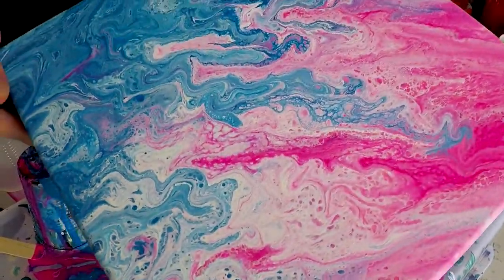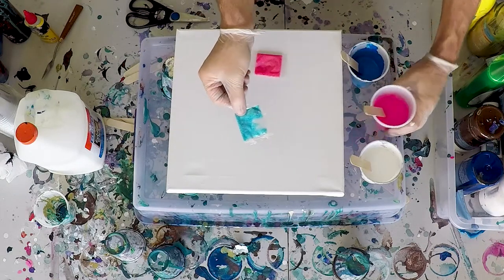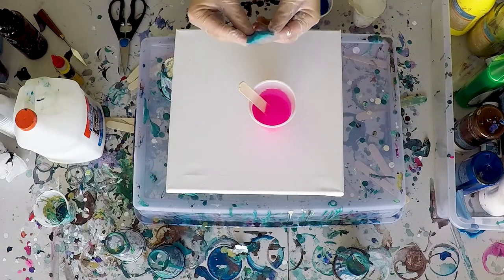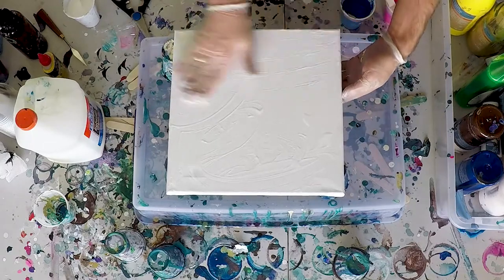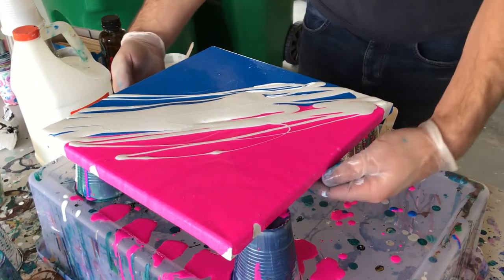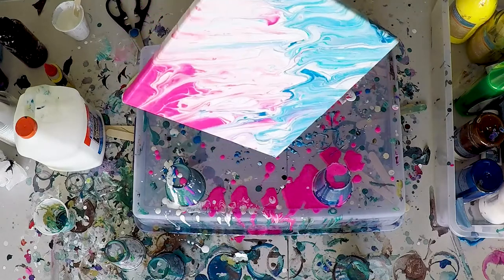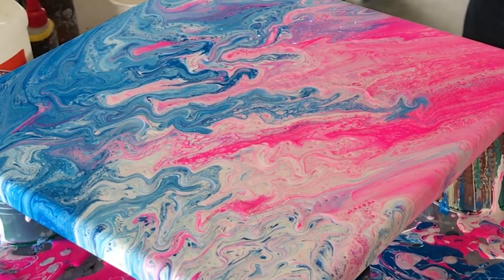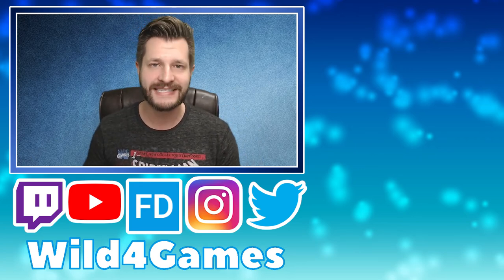Acrylic Pour Painting With Glitter Tutorial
Acrylic Pour with Glitter - Cotton Candy Glitter

Acrylic pour painting with glitter is one to the best ways to add a little pop to your art. In this video I will go over how to make the perfect cotton candy style acrylic painting by doing an acrylic swipes with glitter. With a few simple colors and supplies listed below, you will be off on your painting adventures in no time. Be careful, acrylic pour painting is messy so make sure you have enough acrylic painting and dress accordingly.

Items used:

Acrylic Paint
Glitter Packets
Elmer's Glue
100% Silicone
Offset Spatula Blades
Plastic Cups
Rubber Gloves
Popsicle Sticks
Blow Torch